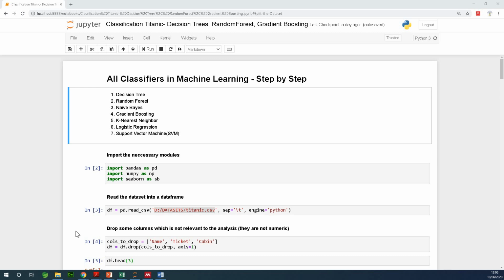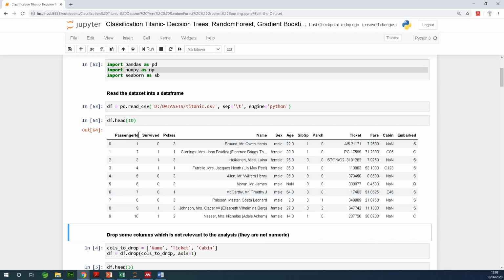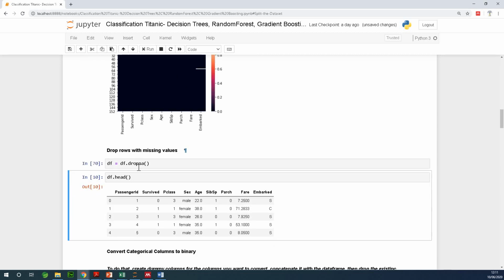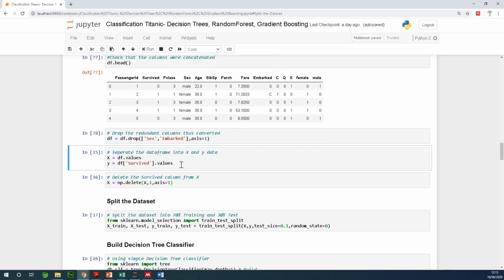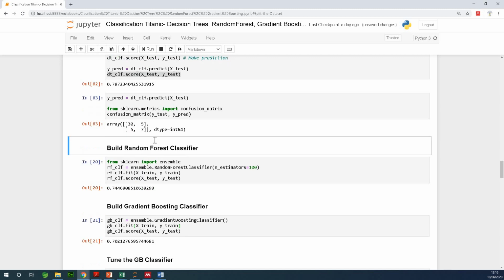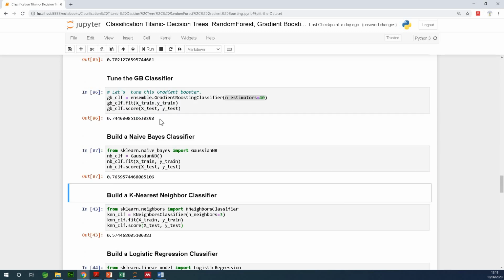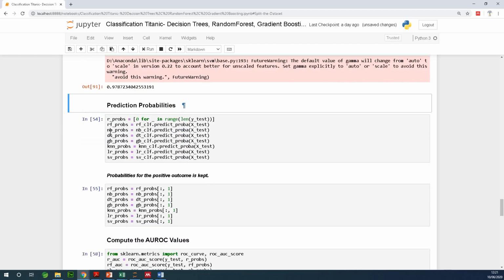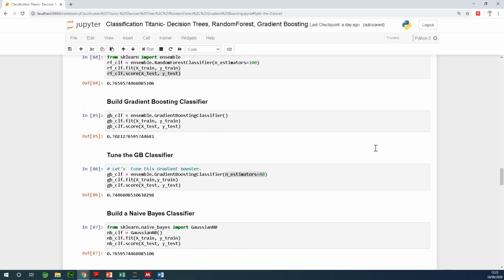How to Build all Classifiers in Python - Random Forest, Decision Tree, Naive Bayes, SVM, LR, GB...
This is Step by Step Machine Learning Tutorial on how to build all types of regression in Python. We would use the Titanic Dataset.

You will learn the following:
👉How to Clean your Data
👉Naive Bayes Classier
👉Logistic Regression Classifier
👉Gradient Boosting Classifier
👉Support Vector Machine (SV Classifier)
👉K-Nearest Neighbor Classifier
👉ROC Curve/AUC